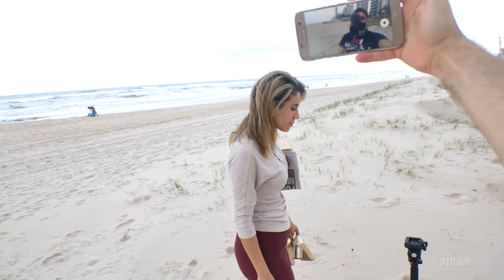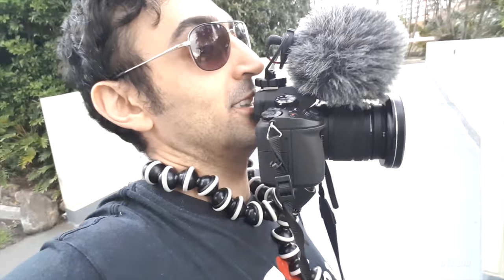Easy Camera TRICKS & SKILLS with a GorillaPod | JOBY SLR Zoom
GorillaPod's are not only great for Vlogging, but you can do some seriously cool filmmaking tricks with them too. Join us as we take the JOBY GorillaPod SLR Zoom out for a quick field test with a Panasonic G85 and experiment.

SPECIAL THANKS
Thanks for your viewing support, if you have any suggestions or would like to help us produce more videos, please

I ordered the SLR Zoom over the more expensive version Focus version as it's lighter and I've heard that it's a lot more stable than its older brother. Would love to hear your experience.

PROS
+ Very solid
+ Very light
+ Includes a quick release

CONS
- Not long enough to easily wrap around your neck
- Requires a screwdriver to lock the mount into the camera
- Quick release plate doesn't fit on my other tripods/monopods, so if anyone knows where I can get a compatible head mount/adapter let me know.